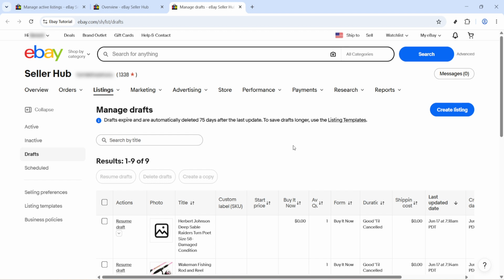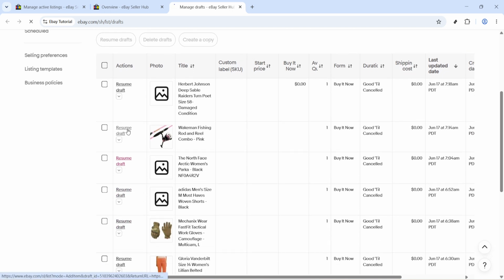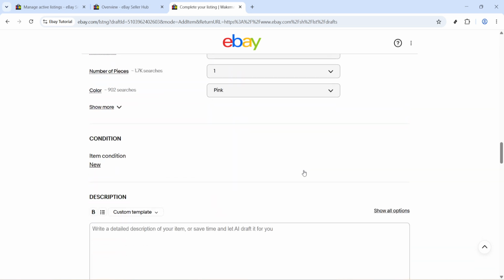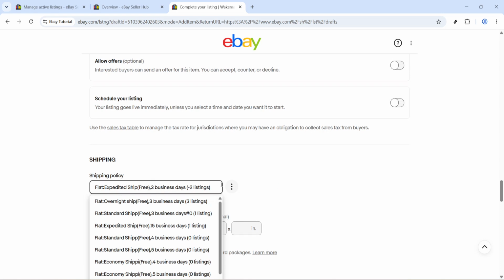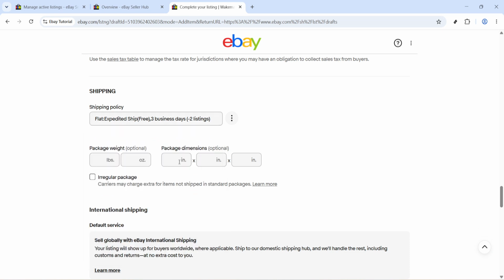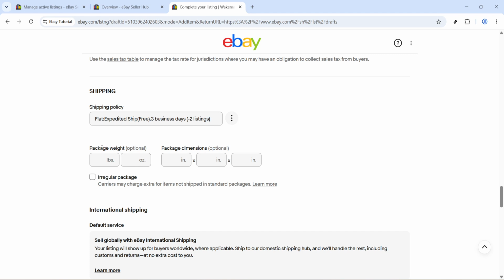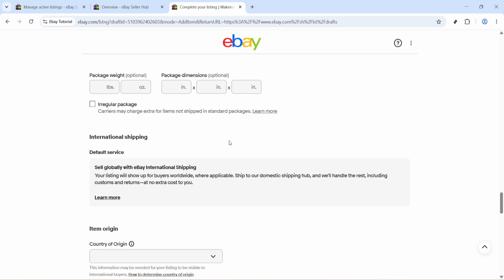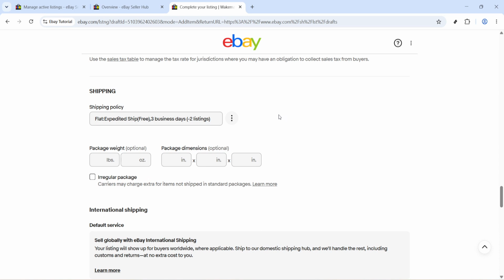how to set up eBay shipping and returns (Step By Step 2026)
how to set up eBay shipping and returns